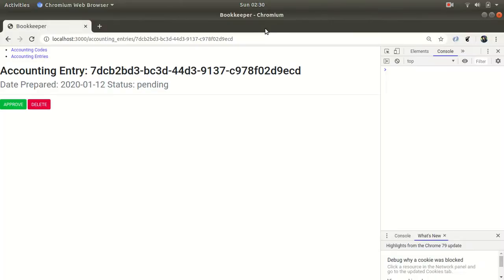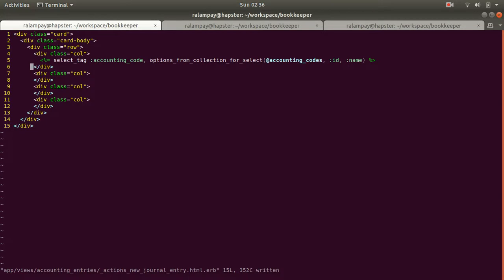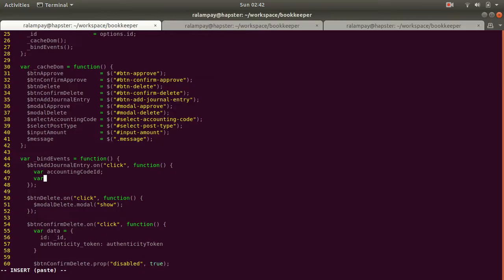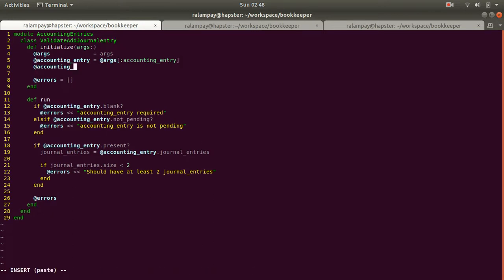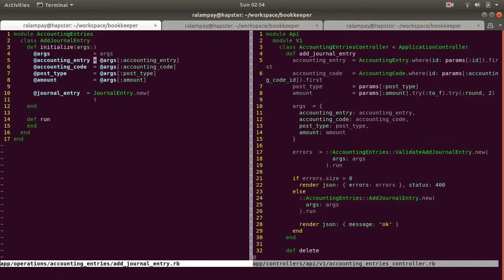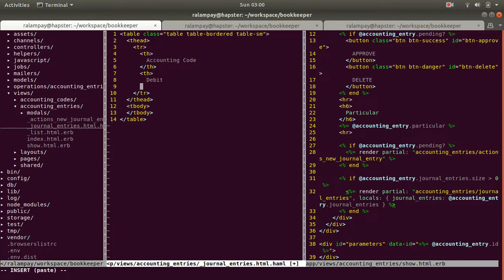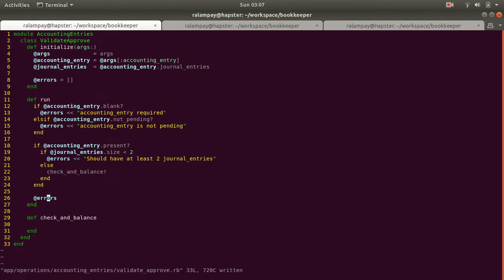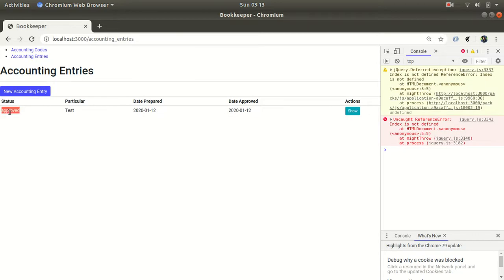Learning Log P105: Building a Web Based Accounting System -Adding Journal Entries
Added UI for adding a journal entry. Still based off of the command pattern on the backend with a bunch of jquery js stuff to interact with the API. Notable additions in this entry:
- Controls to add a journal entry on a pending accounting entry
- validation to check the balance of debit and credit side before posting